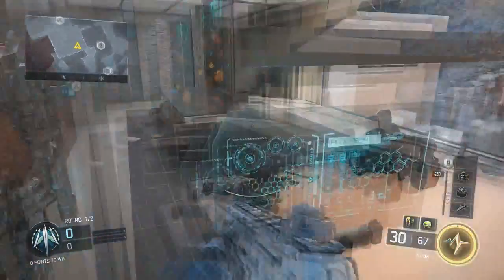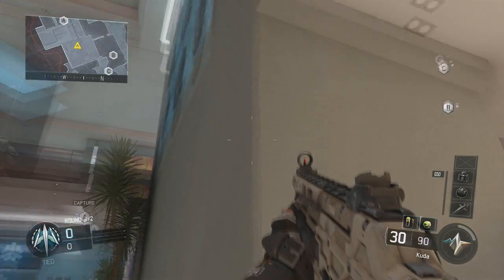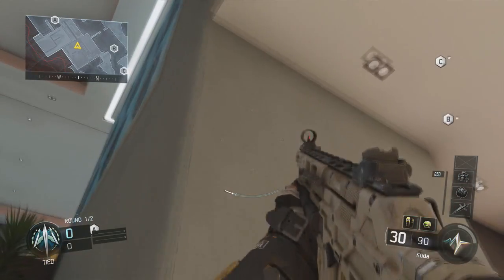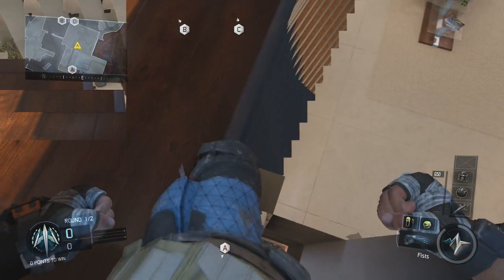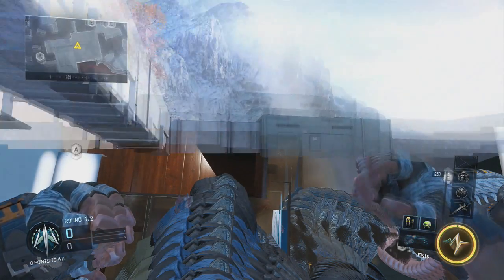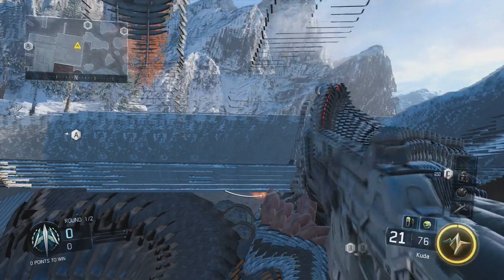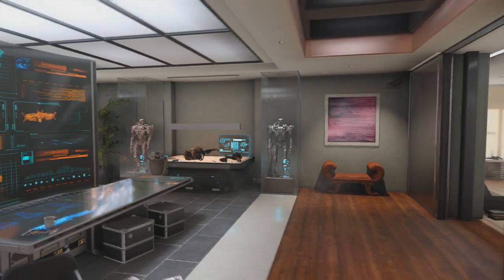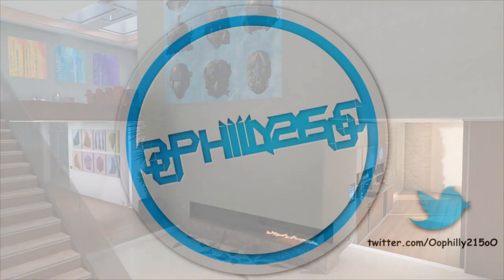Call Of Duty Black Ops 3 - New Wallbreach On Stronghold *Secret Room* XB1/PS4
Call of duty black ops 3 new secret hidden wallbreach on stronghold that gets you inside a secret room xbox one ps4